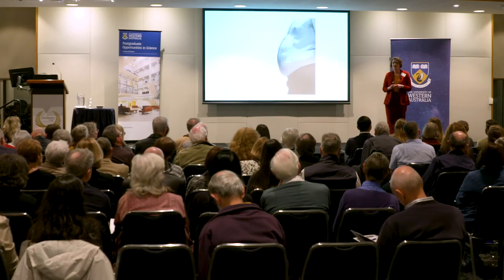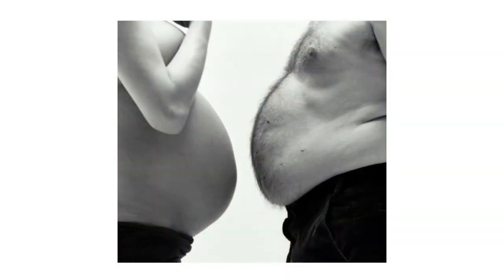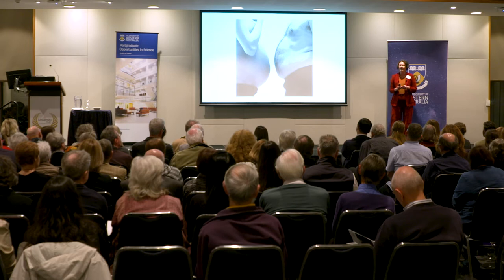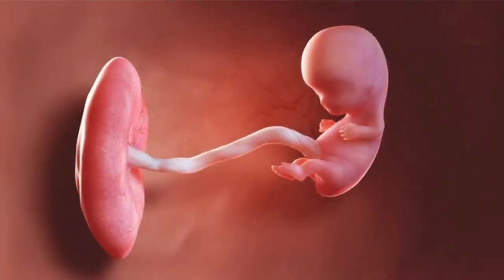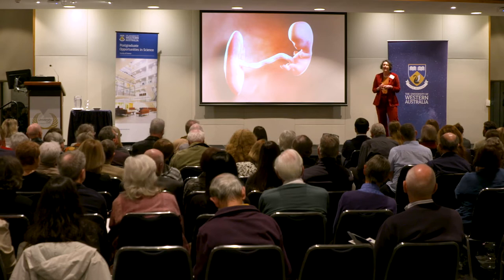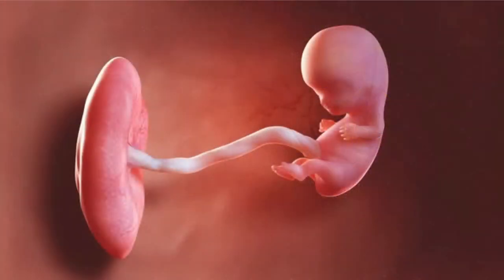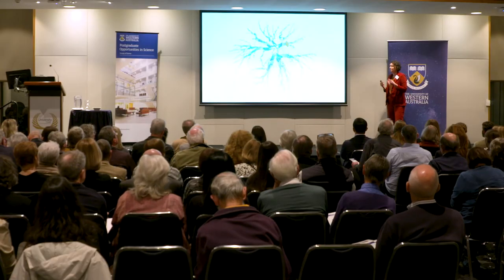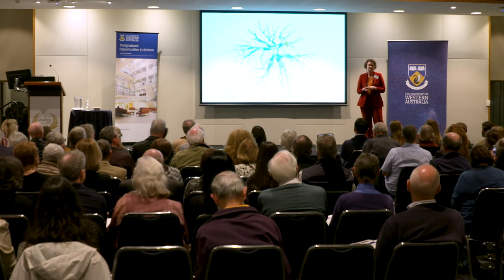Early life origins of adult disease: The placenta as a gatekeeper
Dr Caitlin Wyrwoll, the 2020 Rising Stars winner, explains how placental responses can foreshadow a baby's health as an adult. Her research focuses on placental responses to environmental stressors and whether there are diagnostic or therapeutic opportunities.